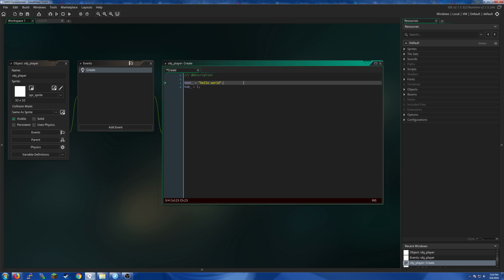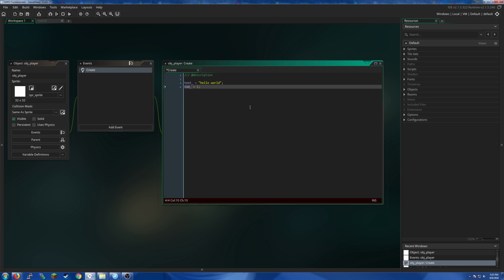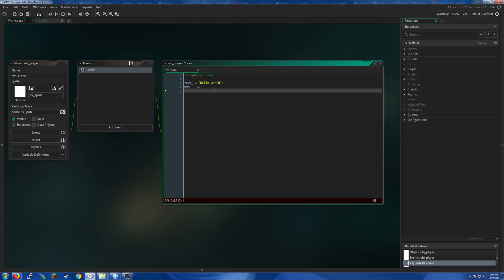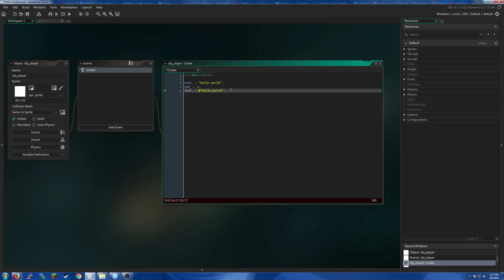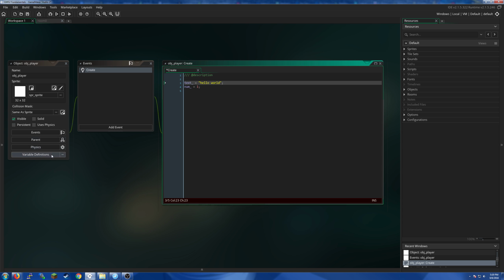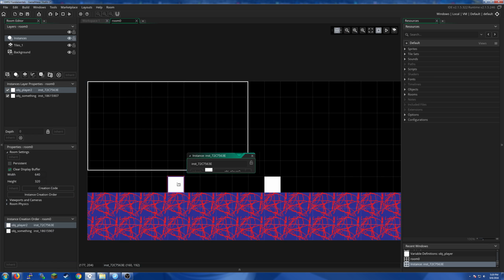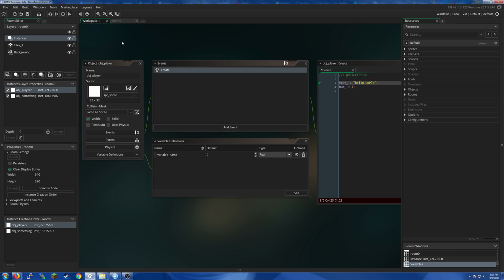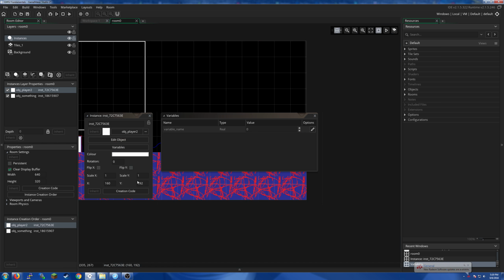Variables | GMS2 Fundamentals